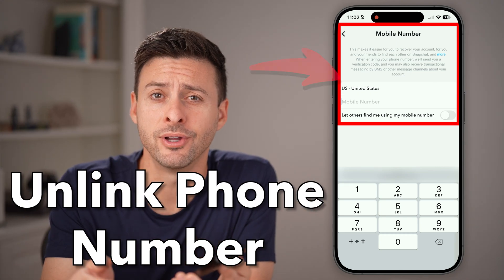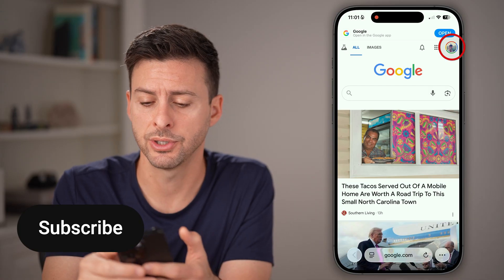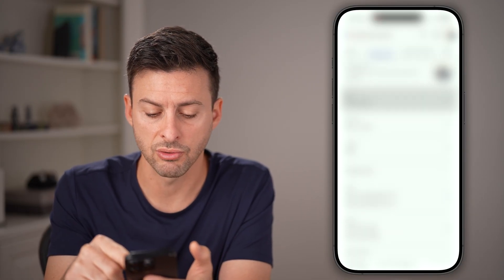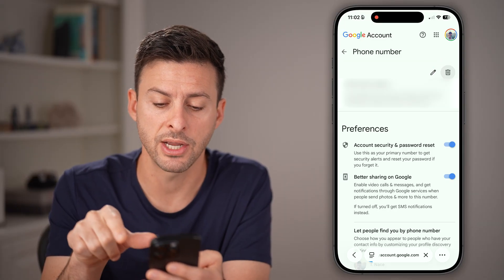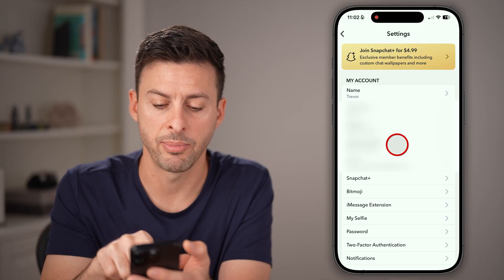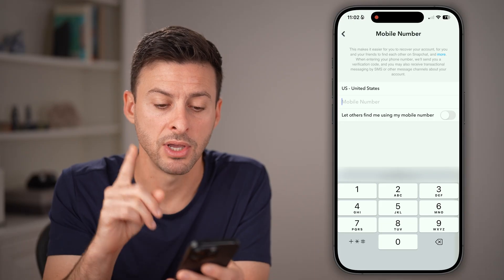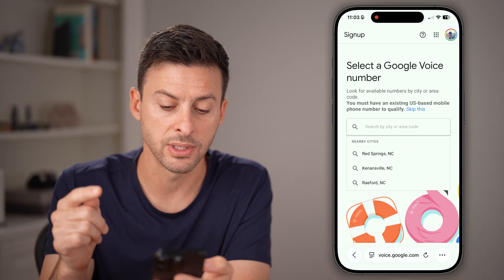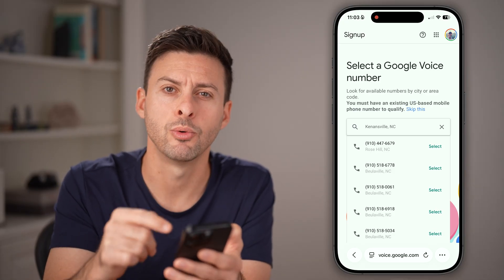How To Unlink Phone Number From Apps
Here's how to unlink phone numbers from apps if you don't want your number associated with your account.